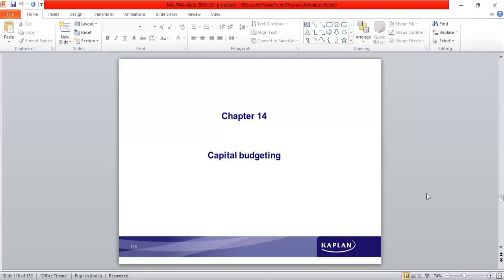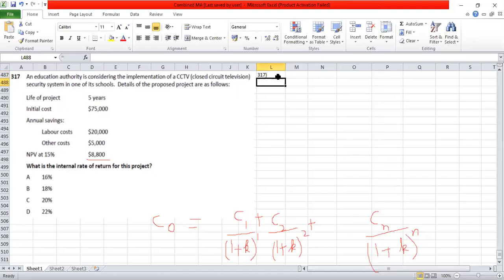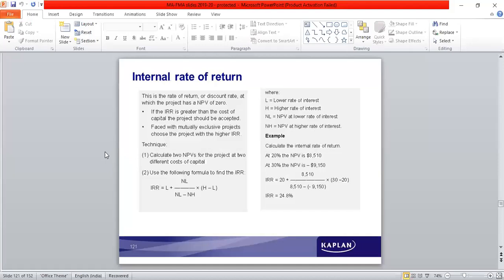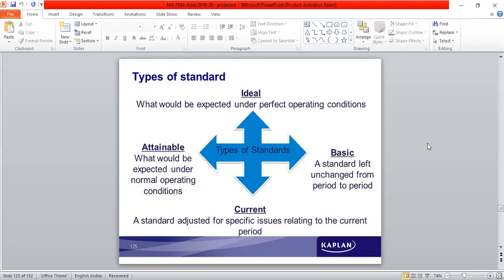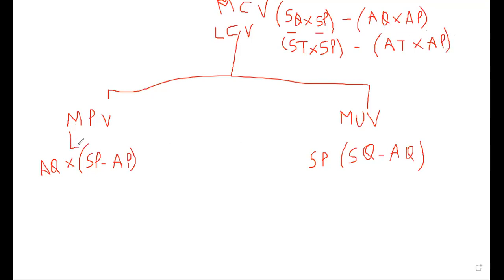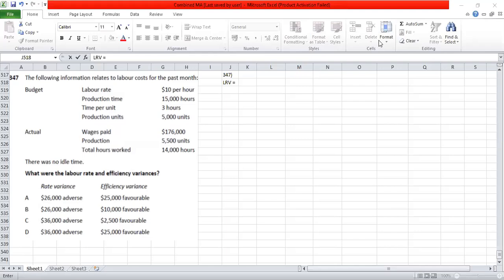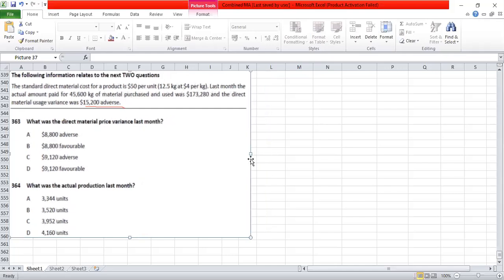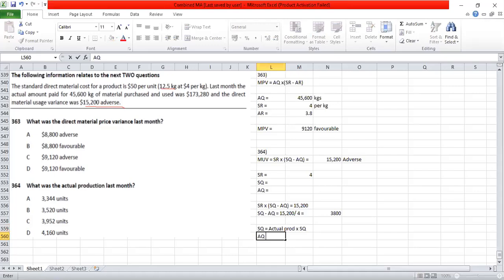ACCA F2 Management Accounting Capital Budgeting Part 9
Capital Budgeting
Variance Analysis